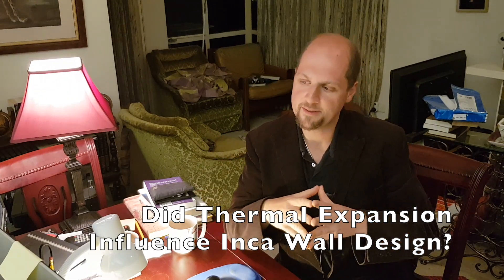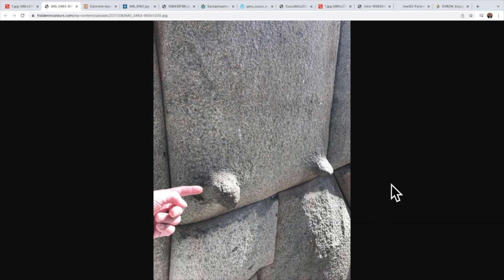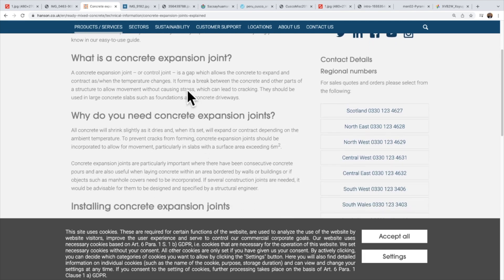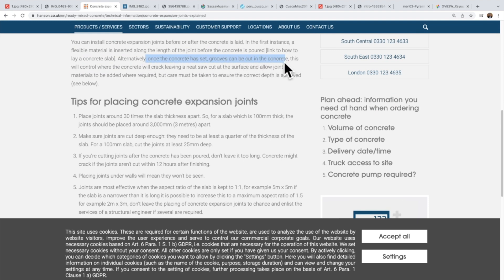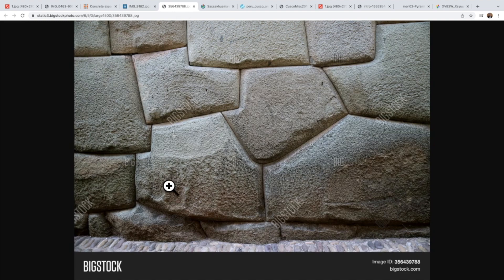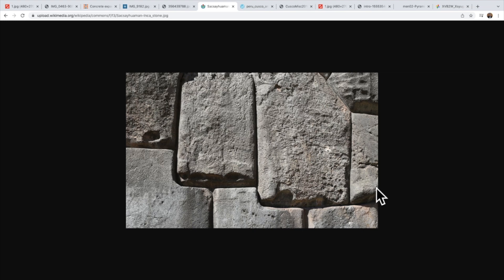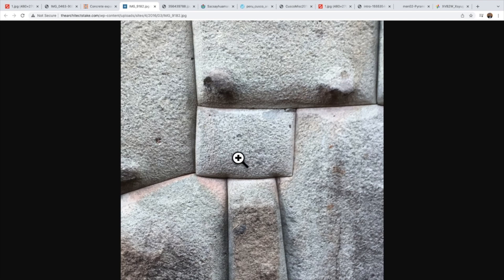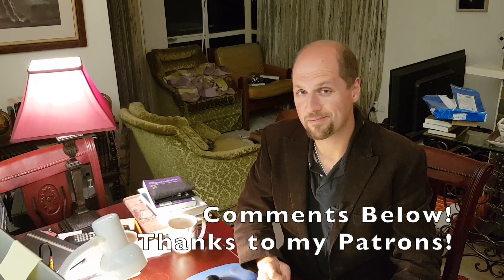Inca Nubs as Extruded/Intruded, Stone-Welding+Stone Mixture, due to thermal-expansion in setting?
Endless evidence of Chemical Engineering at Inca Walls!